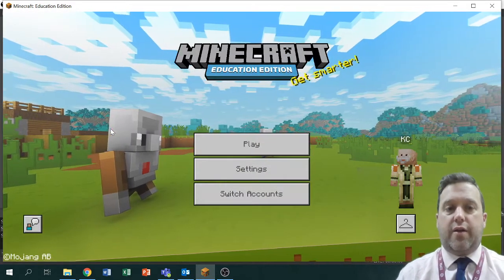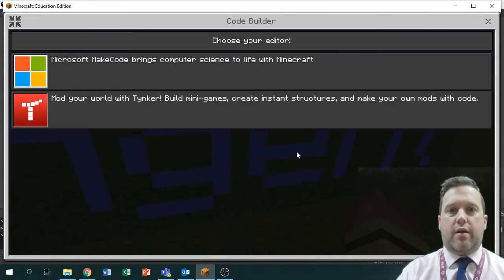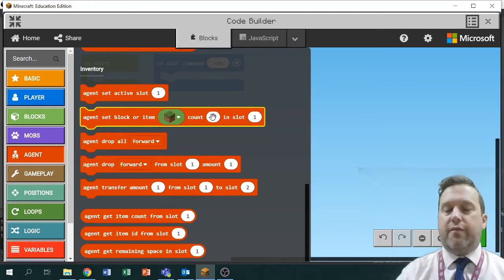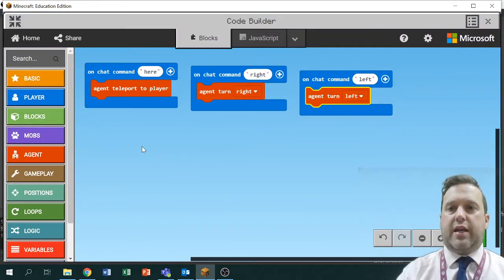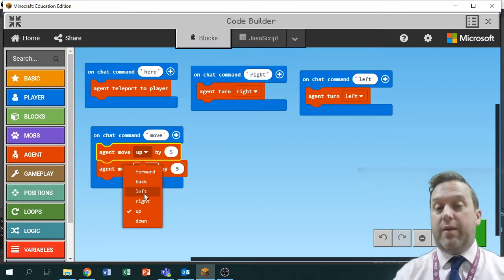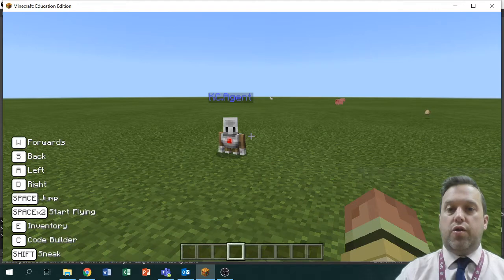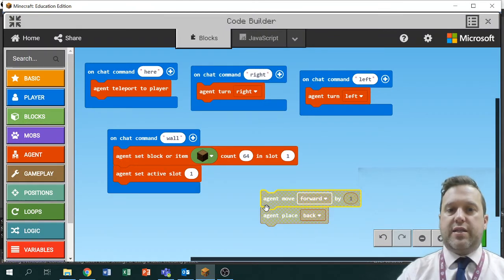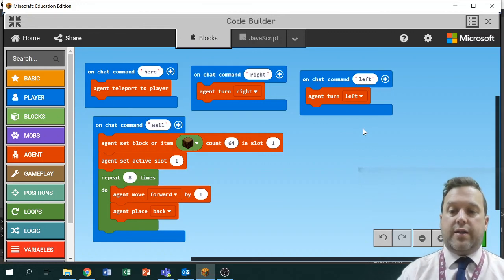Computing - KS3 - Minecraft EDU basics